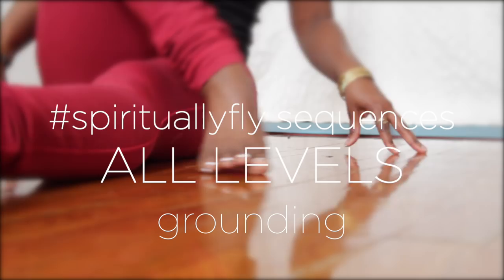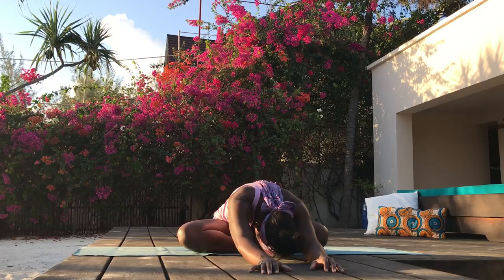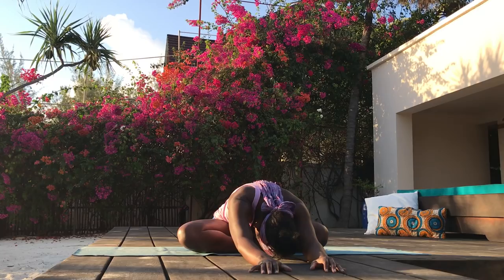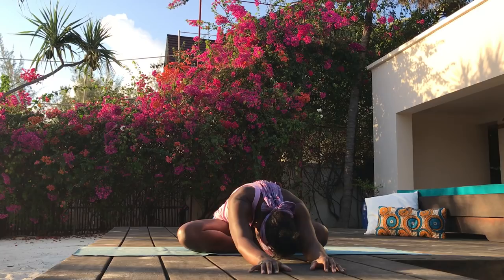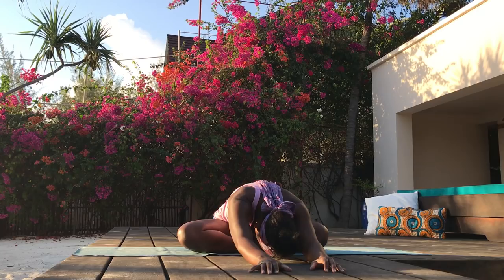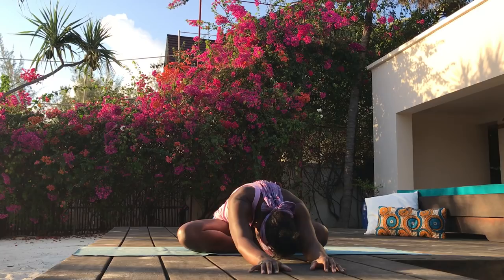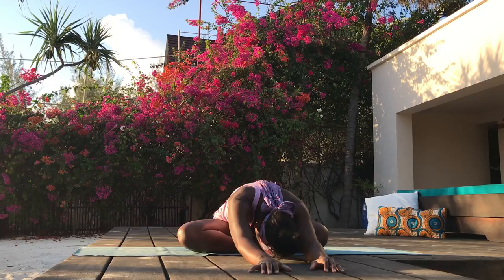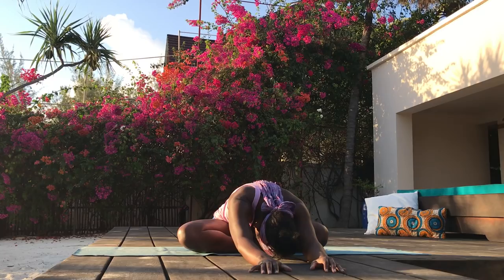Wake Up and Stretch With Faith Hunter | 30-min Yoga practice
Enjoy this 30-minute Yoga and short meditation practice that blends yoga asana, Kundalini Kriyas, and meditation. The video was recorded in Zanzibar, while I was conducting a Healthfulness retreat in Oct 2017.

Grab your copy of my book Spiritually Fly 📚 ~ wellness lifestyle book that offers practical and spiritual tools like meditation, yoga, journaling, breathwork, and life hacks for living a vibrant and passionate life.

* More Wellness Resources: meditations and healing practices. Experience inner peace, release limiting beliefs, reclaim your self-worth, manifest your desires, and up-level your magnetism so you can thrive in every realm of your life!

Faith Hunter recommends that you consult your physician regarding the applicability of any recommendations and follow all safety instructions before beginning any exercise program. When participating in any exercise or exercise program, there is the possibility of physical injury. If you engage in this exercise or exercise program, you agree that you do so at your own risk, are voluntarily participating in these activities, and assume all risk of injury to yourself.